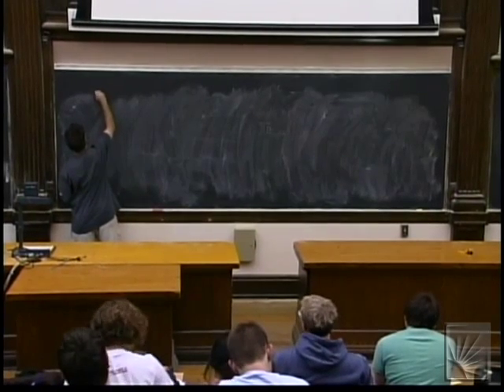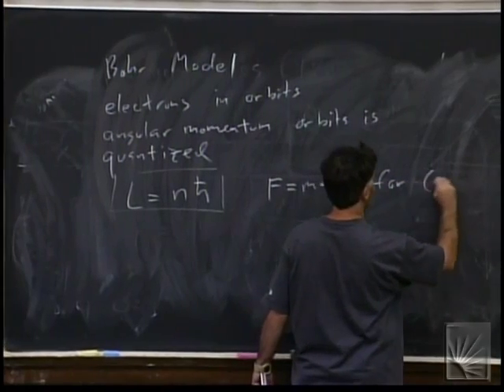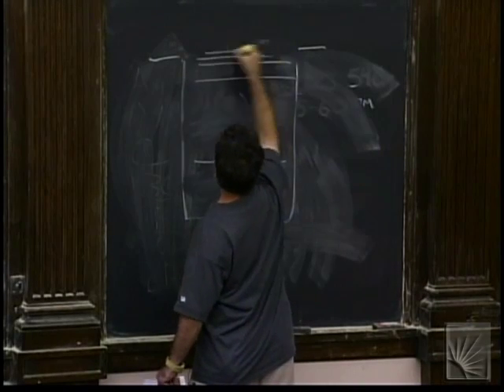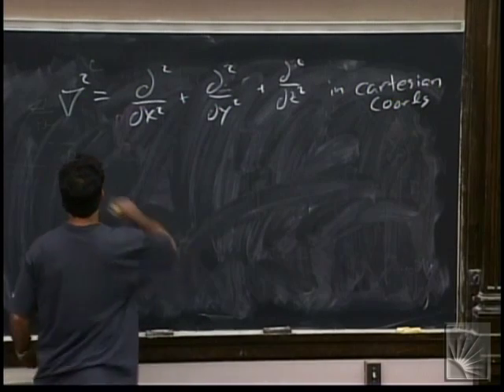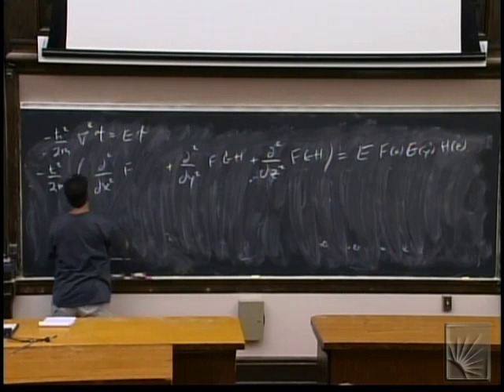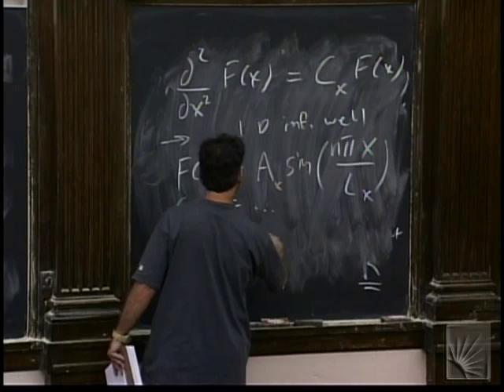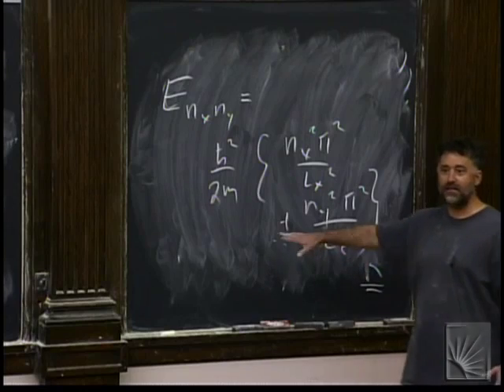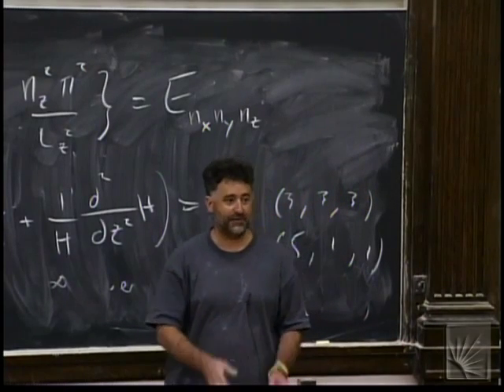Lec 22 | Quantum Mechanics in Three Dimensions - Intro to Modern Physics